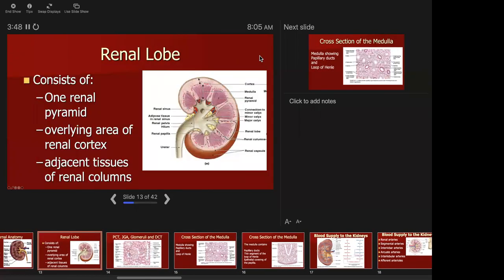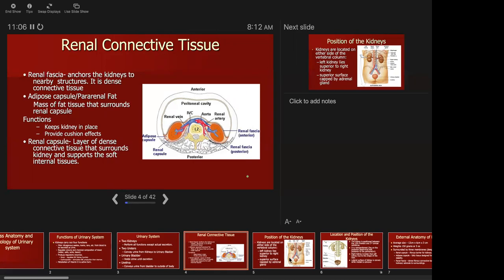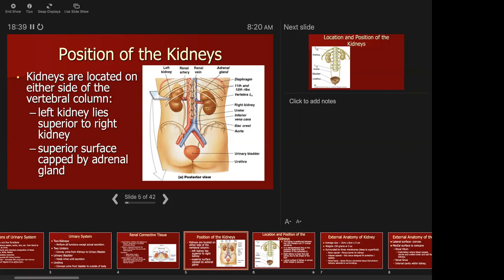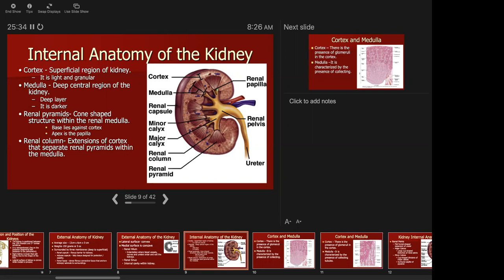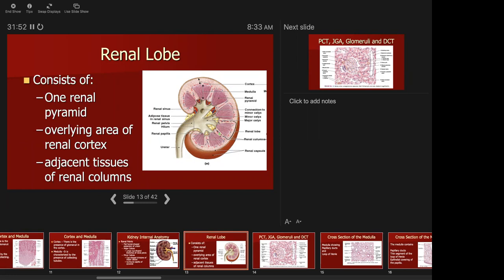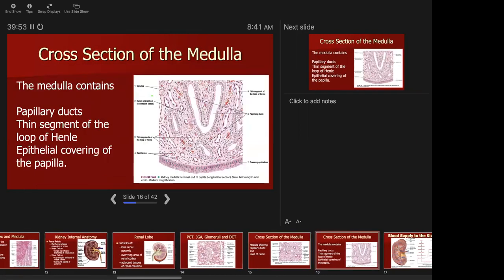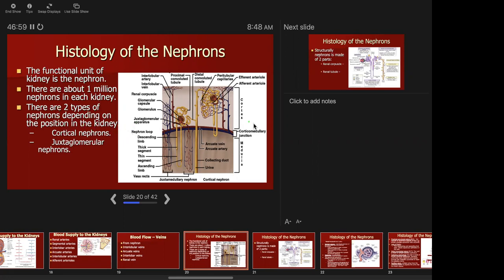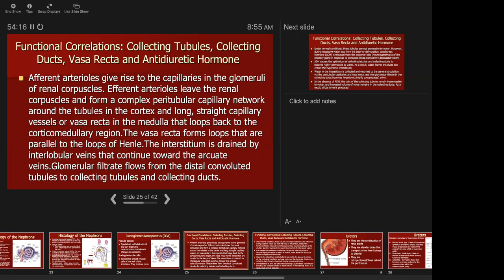Anatomy of Kidney (CFY)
Lecture on Wed 13/10/2021